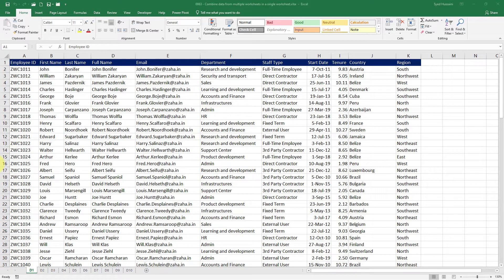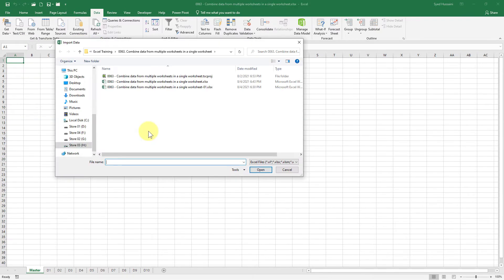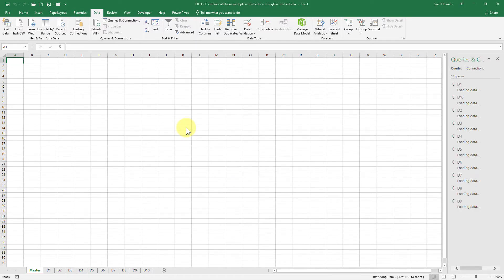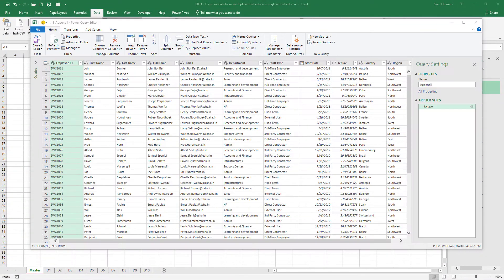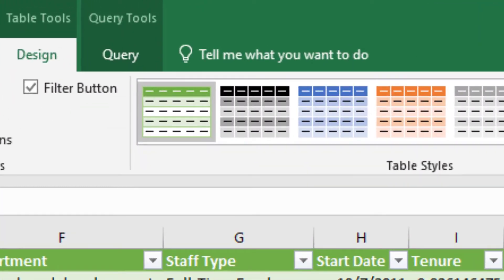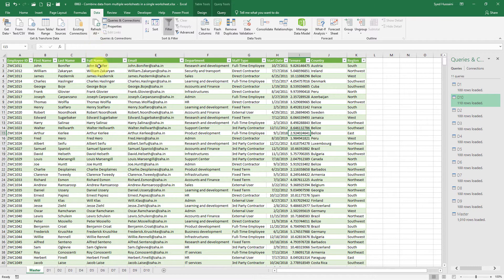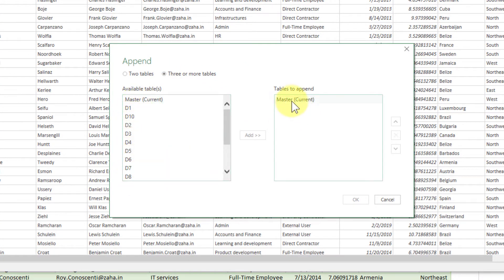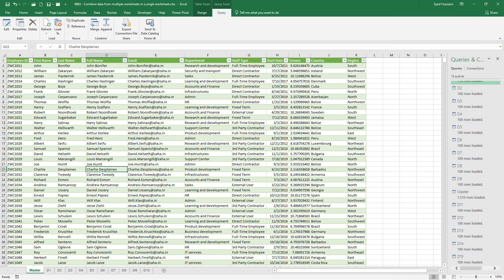Combine Data From Multiple Worksheets In a Single Worksheet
Combine data from multiple worksheets in a single worksheet in Excel video demonstration will help you to learn how to combine the data in Excel.

By the end of this video, you should be comfortable importing data in Excel and combining multiple sheets using Excel's power query editor.

Since we are focusing on how to combine data from multiple worksheets in a single worksheet in Excel, we will not be covering much of the power query editor in this episode. We will certainly consider covering the power query in other episodes.

Use the following link to download the copy of the workbook used in the demonstration to combine data in Excel:

If you are stuck, add your questions below in the comments section, and I will be happy to help you combine data in Excel.

I hope that you're enjoying learning Excel through this Excel learning series with Syed. I request you share these videos with anyone who desires to learn Excel from scratch.

Applies to:
Excel 2016 or later and Microsoft 365